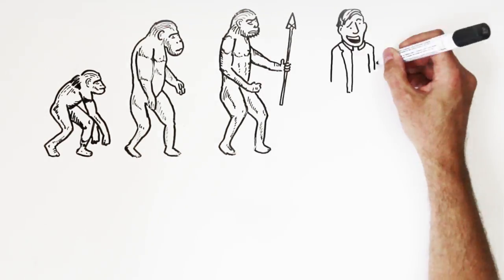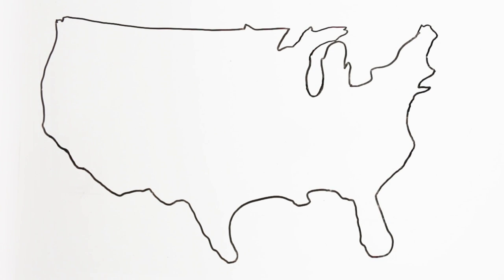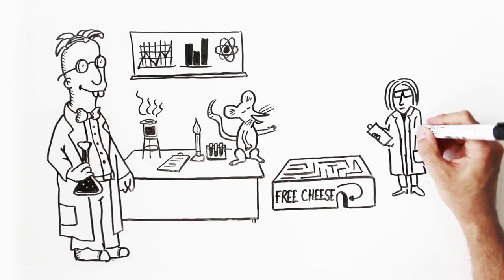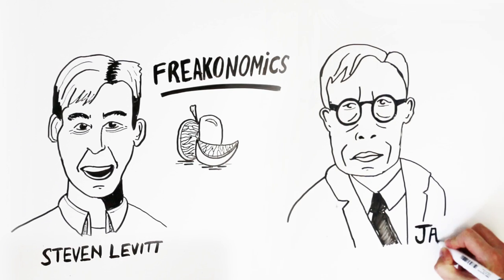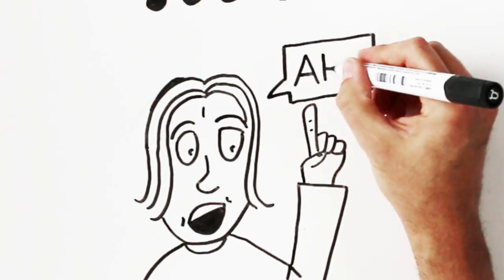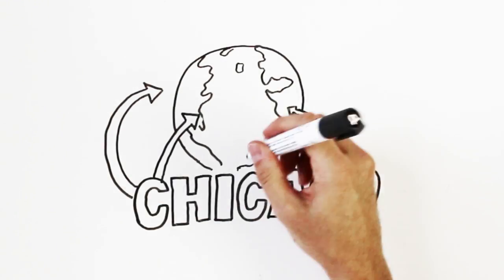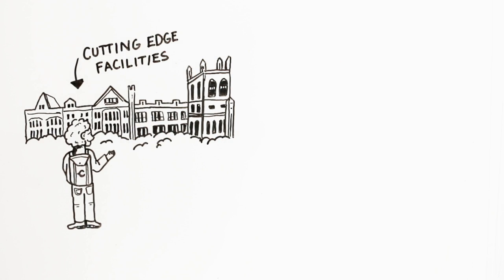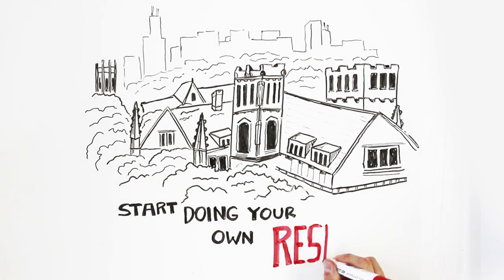Why the Best "College Towns" Are Big Cities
Big cities, big impact. Learn why the best college towns are big cities.

In 1893, Chicago announced itself to the world when it hosted the World Columbian Exposition, a major historical event that drew 27.5 million visitors to the city. Those visitors would have seen the new campus of the University of Chicago, which was founded three years earlier, still under construction. Today, campus and the city have changed considerably, but Chicago continues to draw visitors, business people, and scholars from around the world, and the University is still positioned to draw from and contribute to the life of this great city.

About UChicagoAdmissions: The University of Chicago is home to a liberal arts college within one of the world’s most preeminent research universities. Students in the College are empowered to engage with challenging ideas and encouraged to express themselves freely in the small, discussion-based courses of our interdisciplinary Core curriculum. UChicago’s location in the historic residential neighborhood of Hyde Park provides students with the best of two worlds: a comfortable home in a neighborhood with a college-town feel, and easy access to a world-class city. UChicago is committed to ensuring that any student, regardless of background, can find a home here: applications are reviewed holistically, meaning that they are evaluated within the context of a student’s experience, and families making less than $125,000 per year will not need to pay tuition.